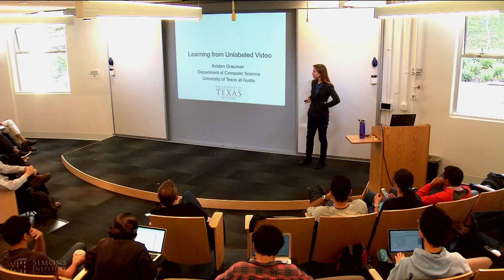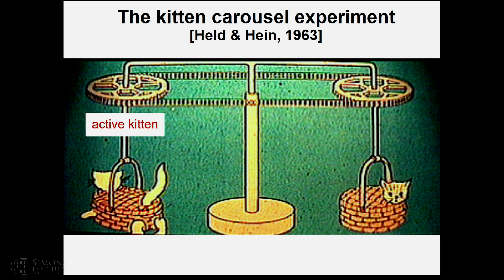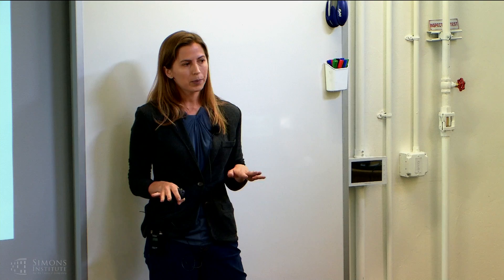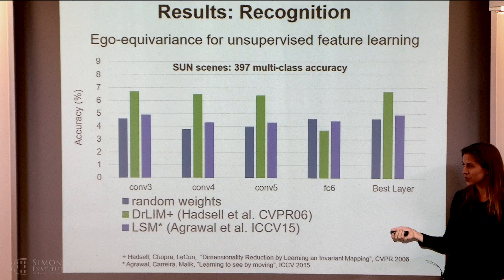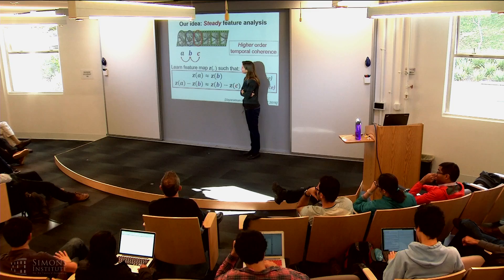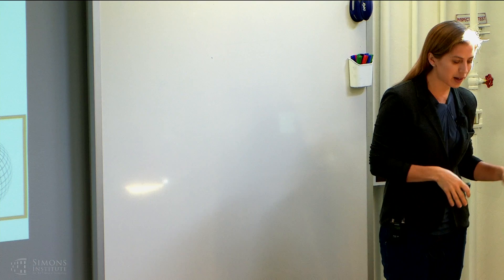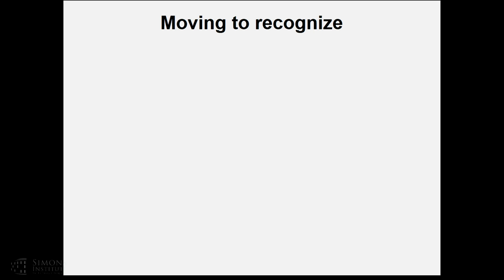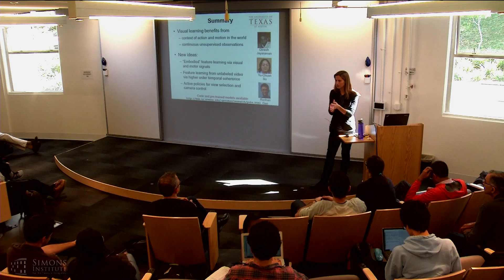Learning from Unlabeled Video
Kristen Grauman, University of Texas, Austin
Representation Learning